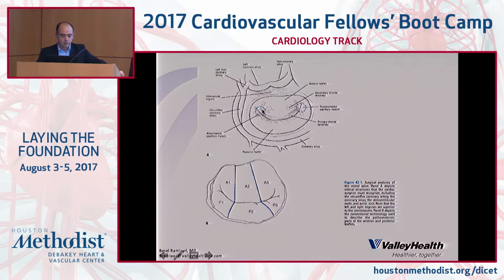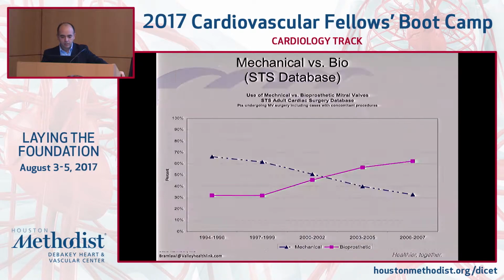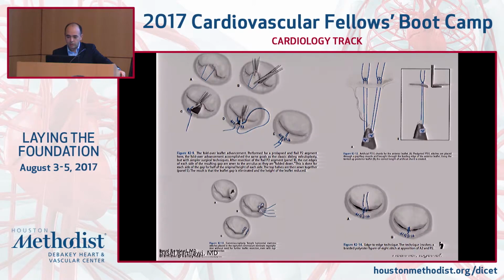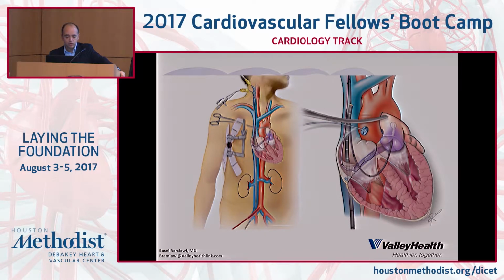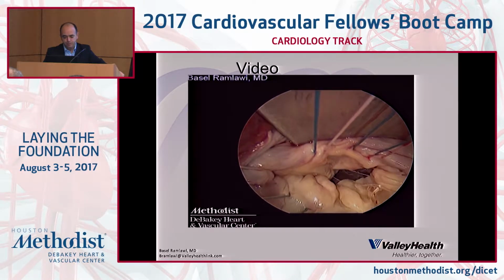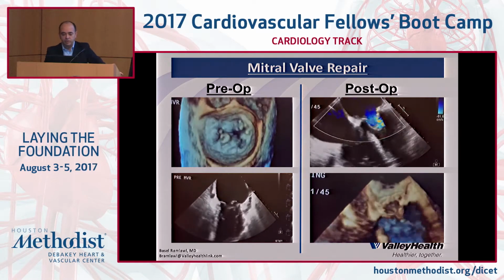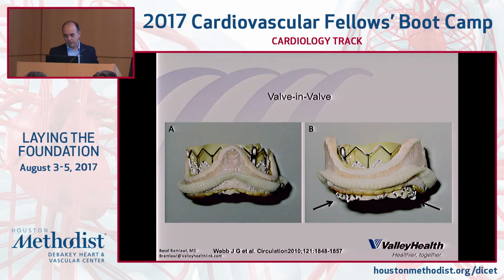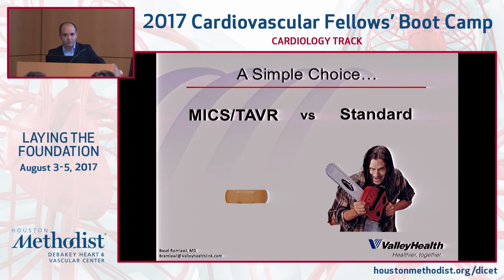Surgery for Valvular Disease (Basel Ramlawi, MD)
SESSION 7 ▪ Structural Heart Disease